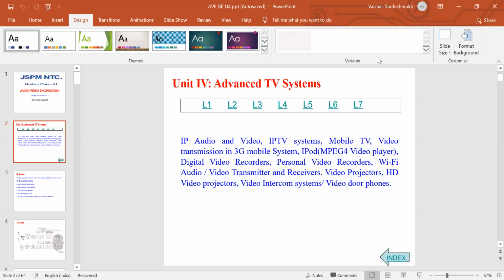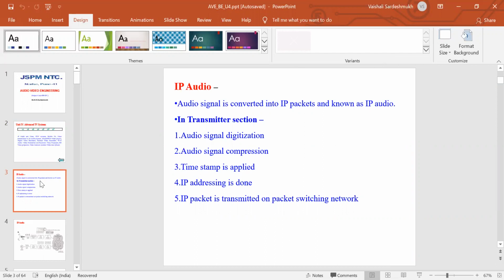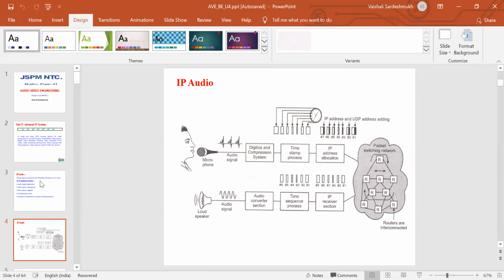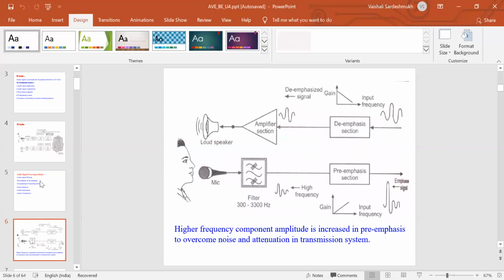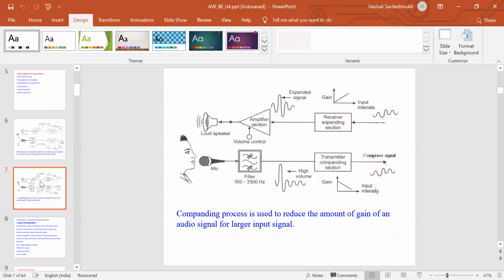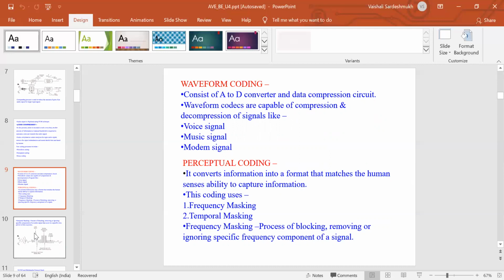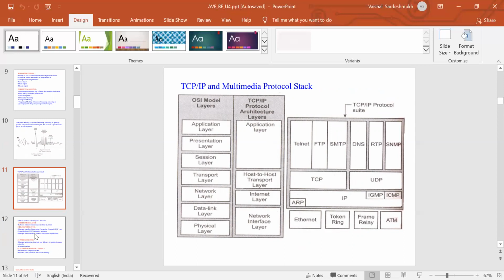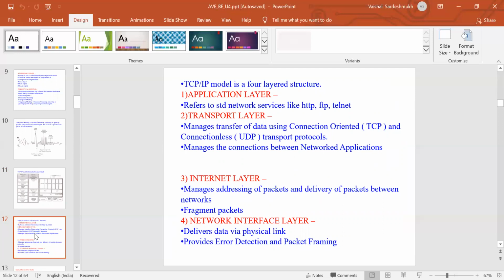Subject AVE by Dr M M Sardeshmukh